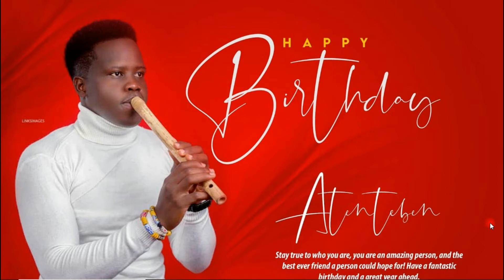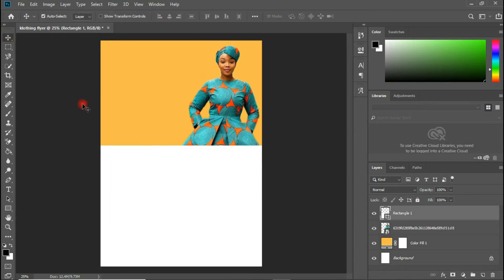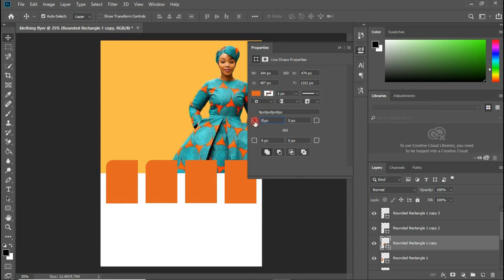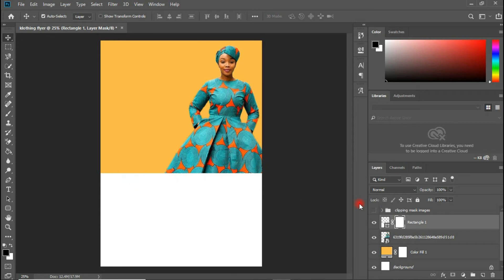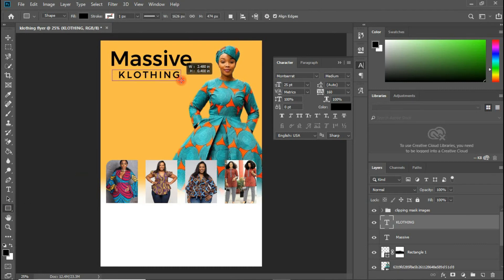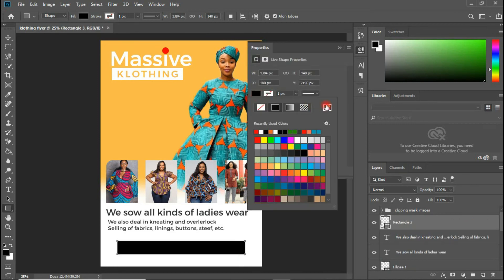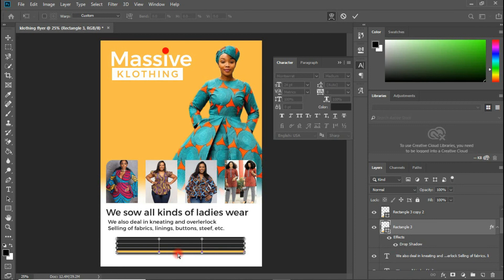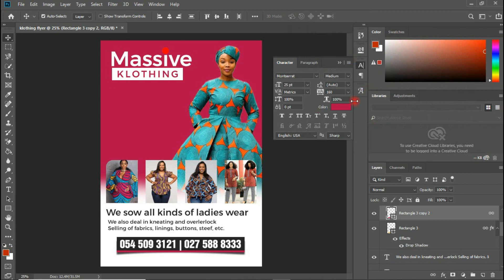Learn How to Design a Clothing Flyer in photoshop 2021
In this Photoshop Tutorial, I am going to guide you through on  how to Create a Clothing Flyer in photoshop 2021.

With regards,
Team Blaben